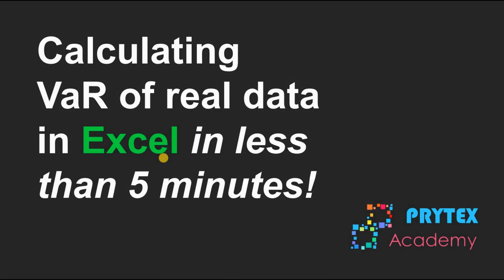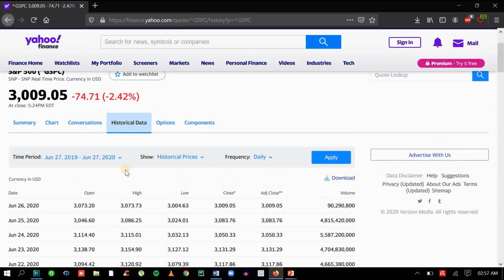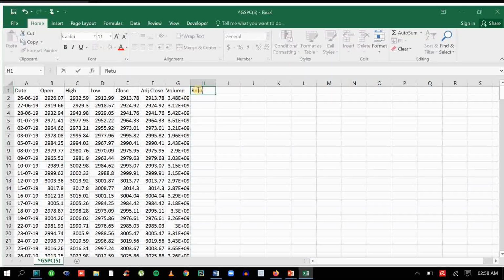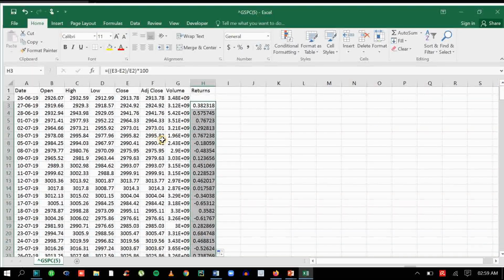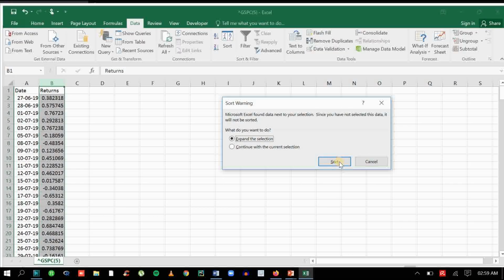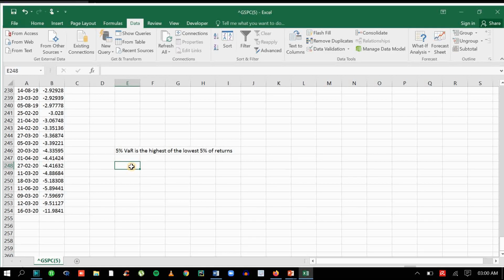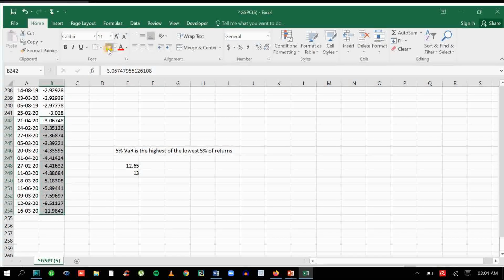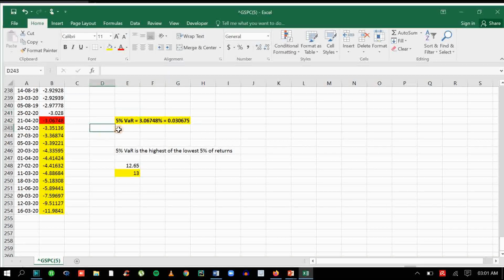Calculate Value-at-Risk or VaR of real data in Excel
In this video, we have calculated the Value-at-Risk (VaR) at 5% significance level by Historical Simulation approach of S&P 500 data in Excel in less than 5 minutes.

Please let us know your feedback in the comment section. Thank you! :)